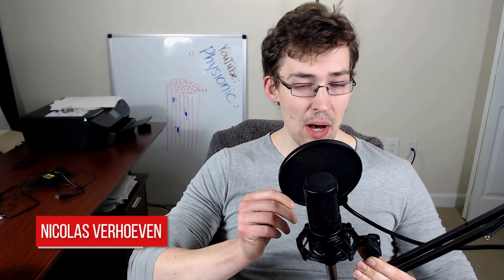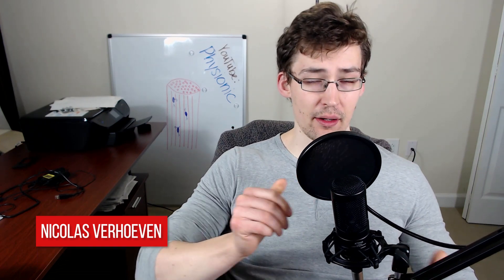POD: Selective Autophagy for Extended Lifespan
Reference: Caroline Kumsta, Jessica T. Chang, Reina Lee, Ee Phie Tan, Yongzhi Yang, Rute Loureiro, Elizabeth H. Choy, Shaun H. Y. Lim, Isabel Saez, Alexander Springhorn, Thorsten Hoppe, David Vilchez, Malene Hansen. The autophagy receptor p62/SQST-1 promotes proteostasis and longevity in C. elegans by inducing autophagy. Nature Communications, 2019; 10 (1) DOI: 10.1038/s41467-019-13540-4